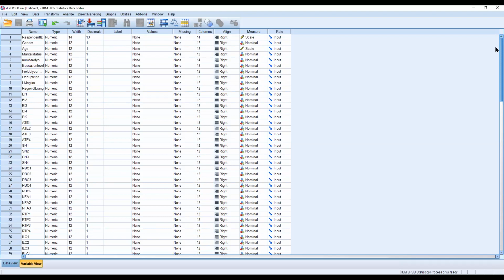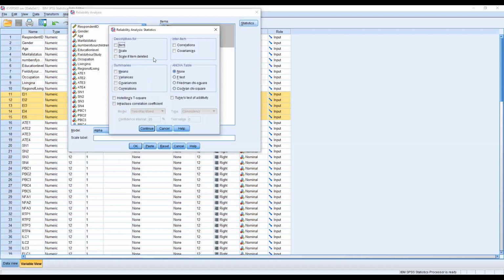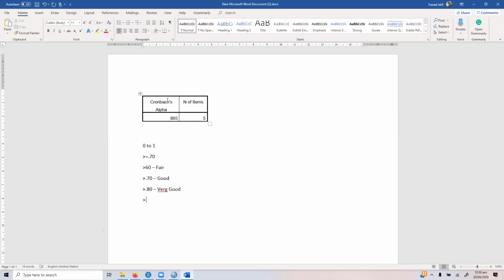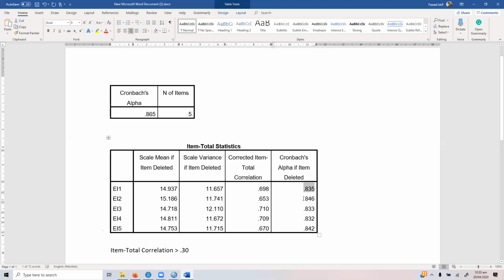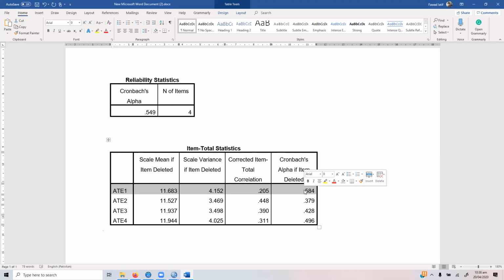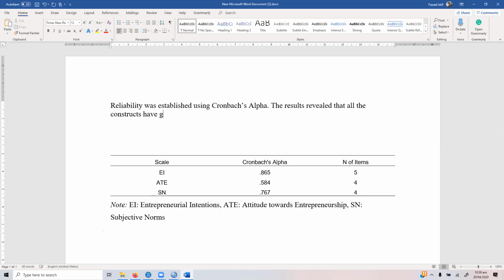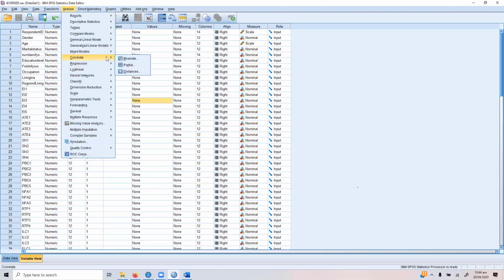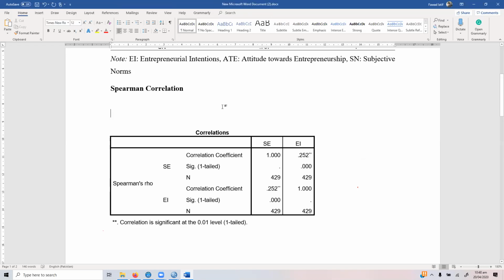Reliability Analysis (Cronbach Alpha) and Spearman Rank Correlation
This video is focused on Raliability Analysis (Cronbach's Alpha) and Spearman's Rank Correlation (Non-Parametric Alternative to Pearson Correlation).